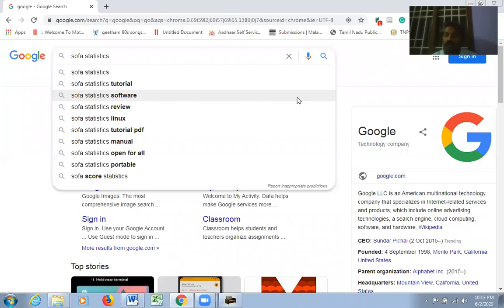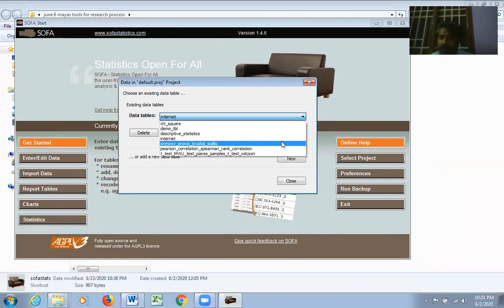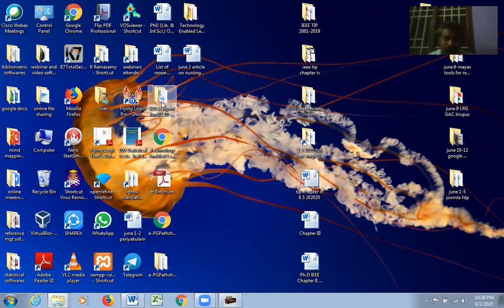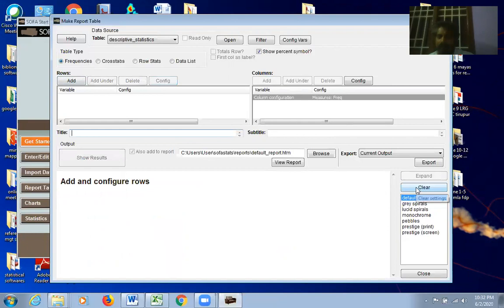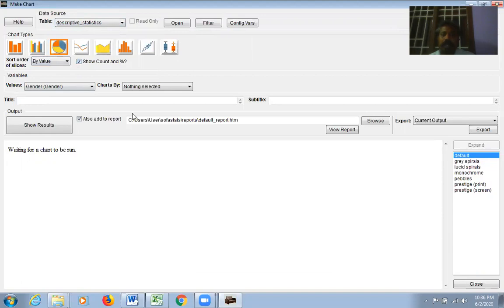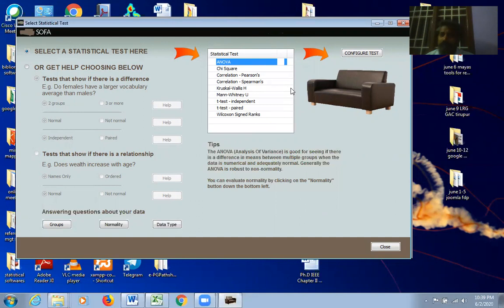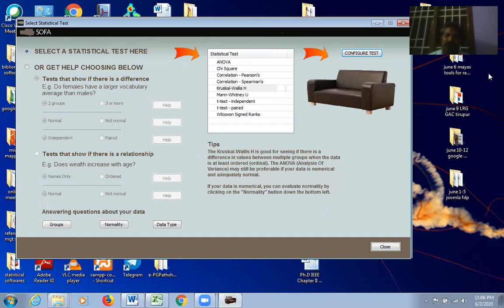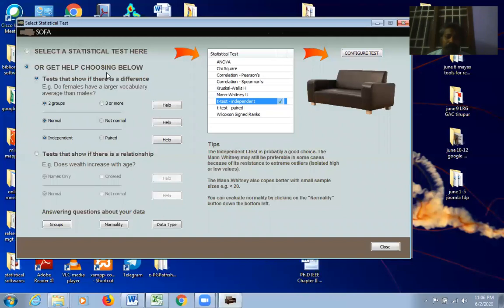K Ramasamy SOFA Demo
Gives a step by step method of using the open-source statistical software - SOFA